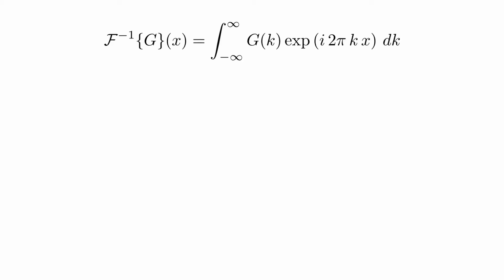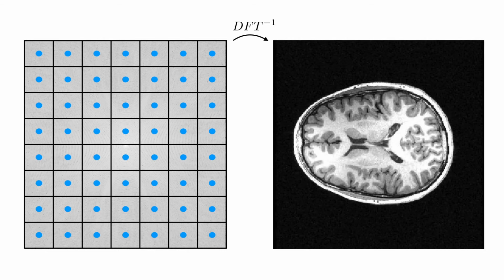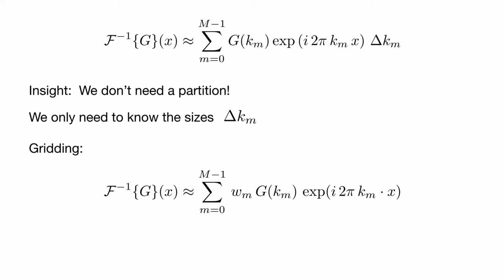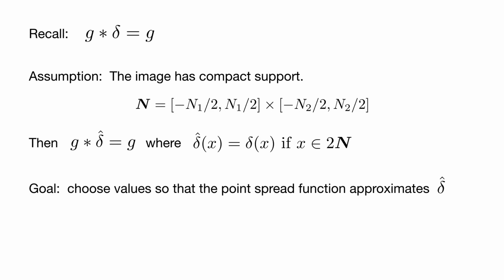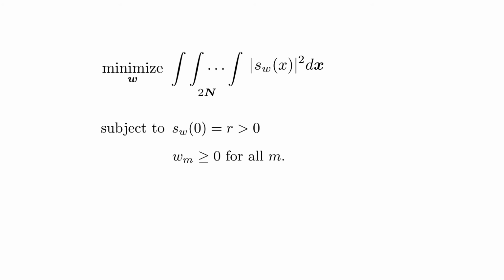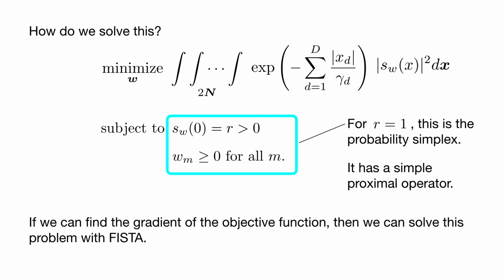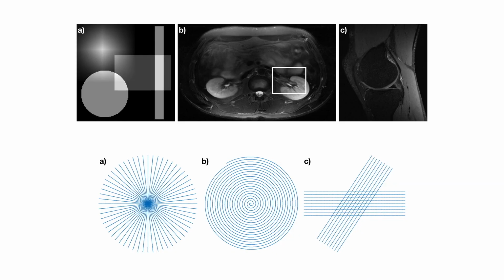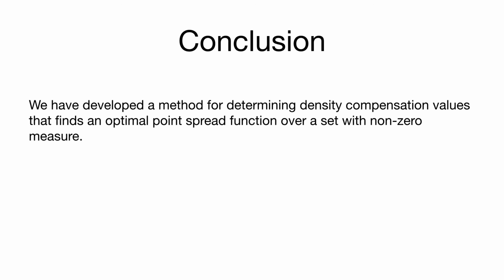Least Squares Optimal Density Compensation for Gridding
This video describes the method for determining density compensation values of the Gridding algorithm as presented in the following manuscript